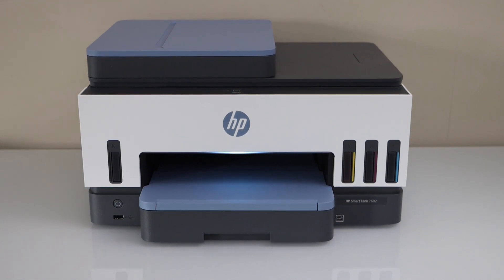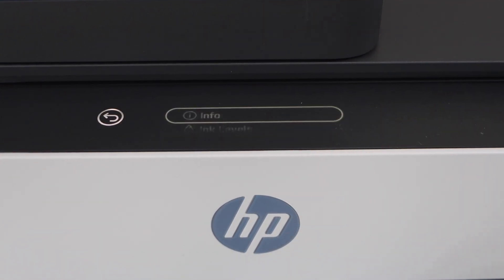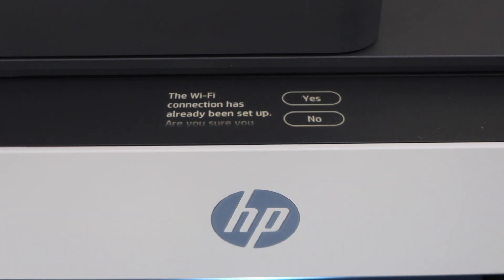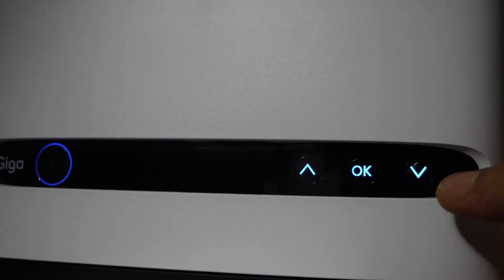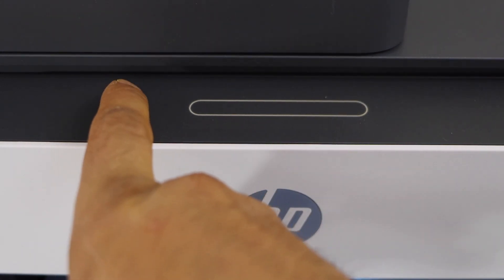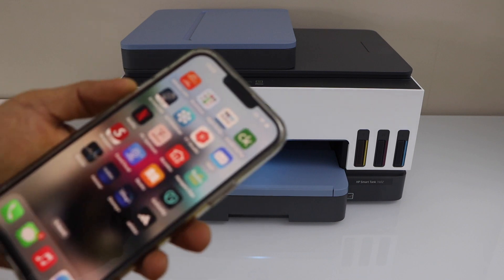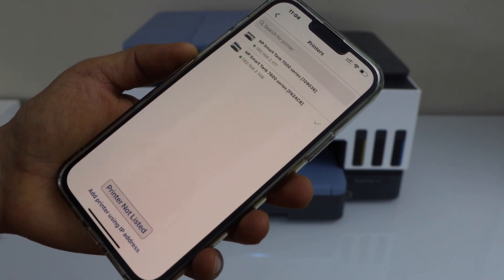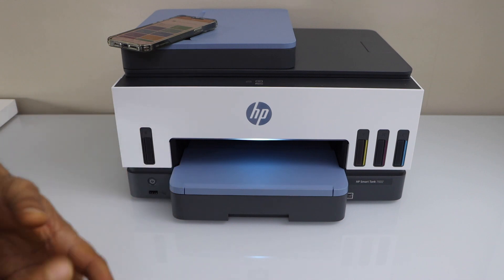HP Smart Tank 7602 WPS Setup, Wireless Setup, Connect To Router Using Push Button method.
This video shows the complete wireless setup of your HP Smart Tank 7602 all-in-one printed using the wireless protected setup ( WPS Setup ).
This video shows connecting the printer to the home or office wireless network, using the HP Smart App using an iPhone for wireless printing and scanning.